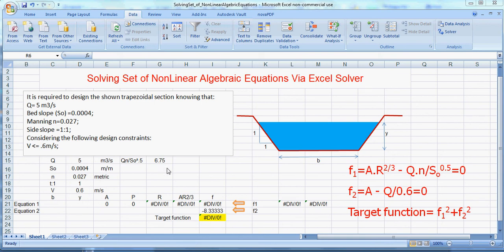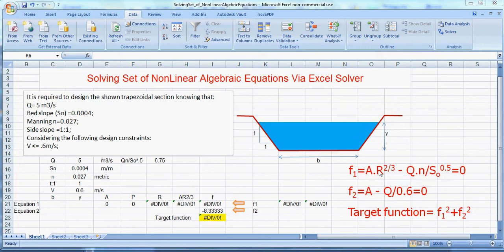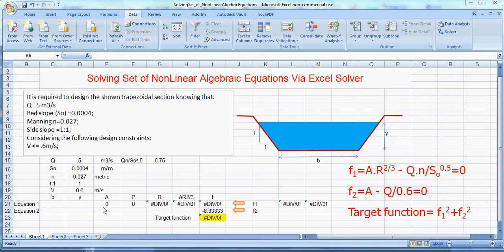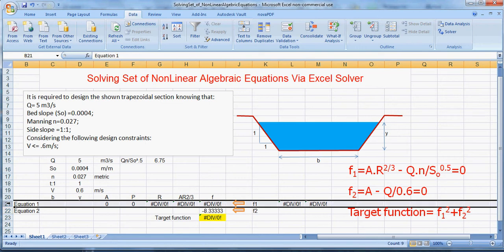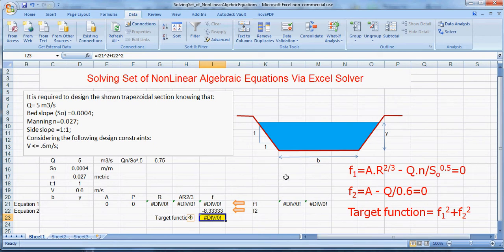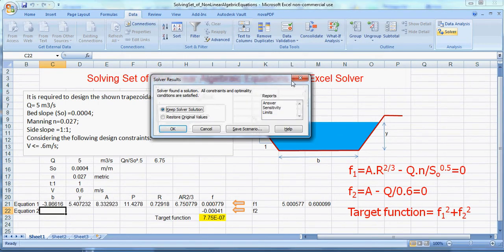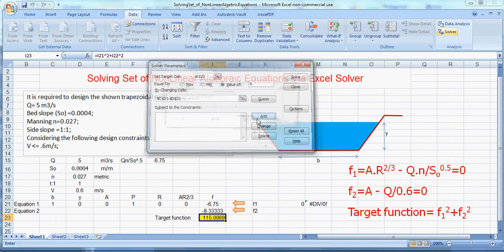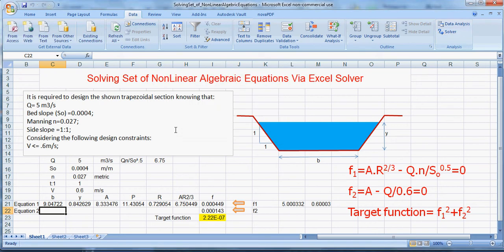Solving Nonlinear Set of Equations in Computational Hydraulics Via Excel- (Arabic)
This movie has been prepared by Dr. Mohamed Elgamal as part of Computational Hydraulics via Excel Course. The movie focus on solving a set of two nonlinear equations simultaneously via Excel solver. The application is related to designing an open channel cross- section (i.e. getting the geometric parameters: bed width and water depth of a trapezoidal channel section)